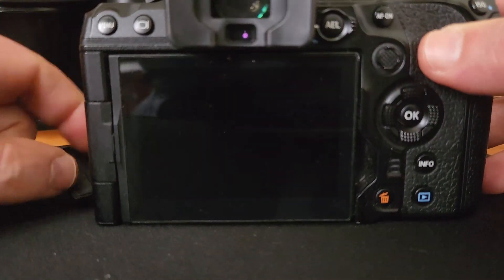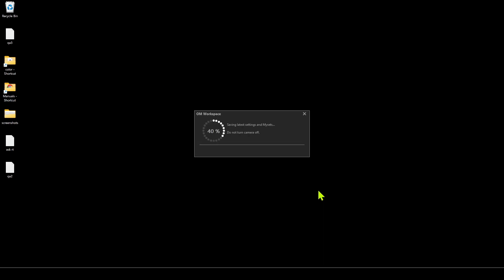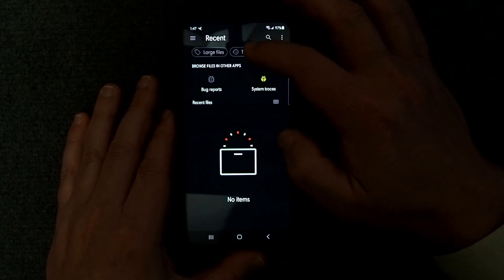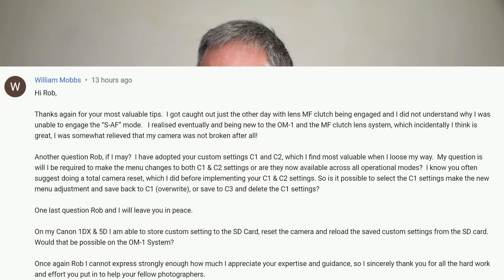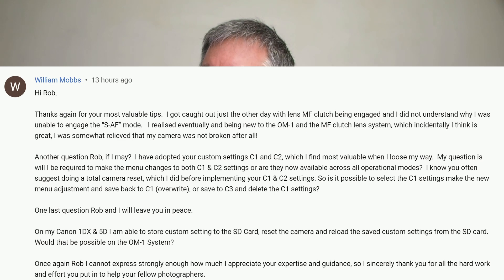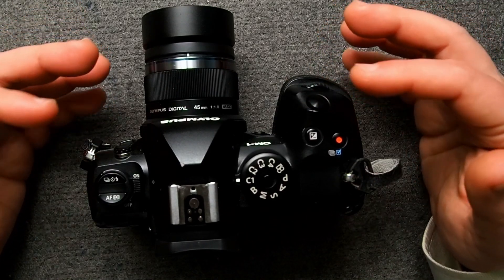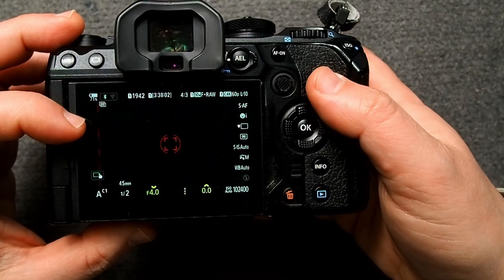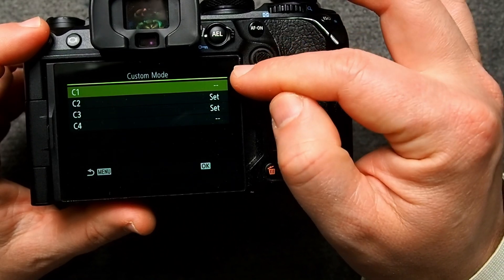OM Systems OM-1 Changing Custom Settings and Moving Settings from PC to the OI Share App ep .439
00:34 Ken Melman
Hi Rob, How do you load a Custom Setting file (*.set) into OI Share?

04:15 William Mobbs
So is it possible to select the C1 settings make the new menu adjustment and save back to C1 (overwrite), or save to C3 and delete the C1 settings?

My eBay Link ad*